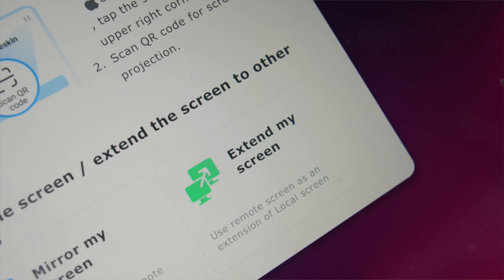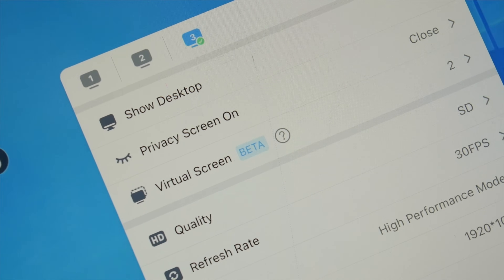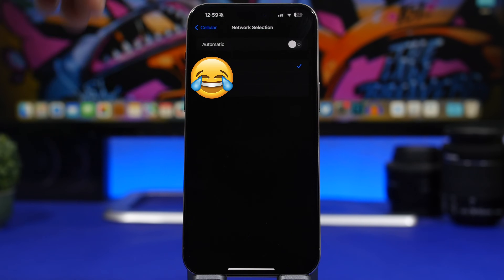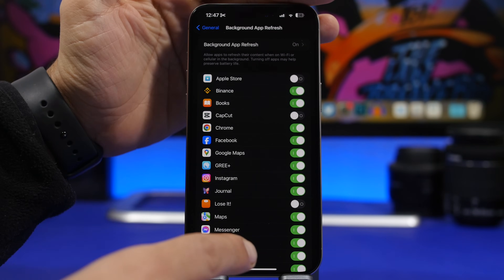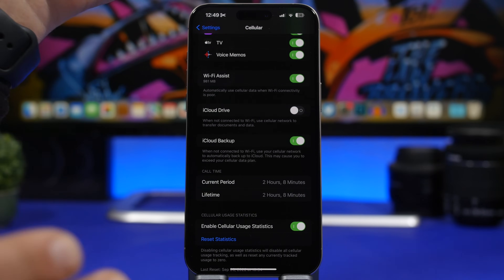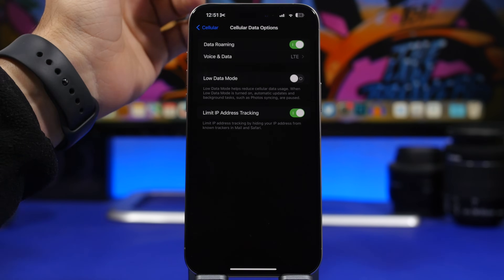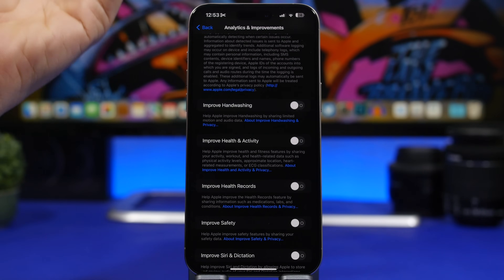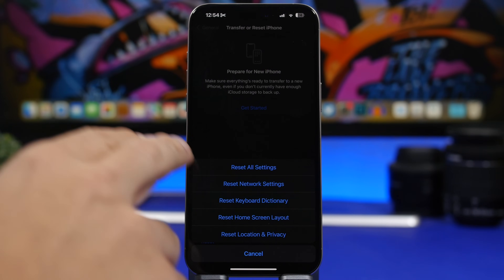Improve SIGNAL & NETWORK Performance on iPhone !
Improve signal strength and internet speed on iPhone.
👉Mirror screen, extend screen or create virtual screen between any devices with DeskIn Remote Desktop software

Improve the performance and speed of the network, internet & signal strength on your iPhone on iOS 17. The internet and network performance is very important to iPhone users so make sure you follow these tips and tricks to improve the network and internet speeds on your iPhone.

DeskIn 0:00
Signal 1:35
Network 3:00